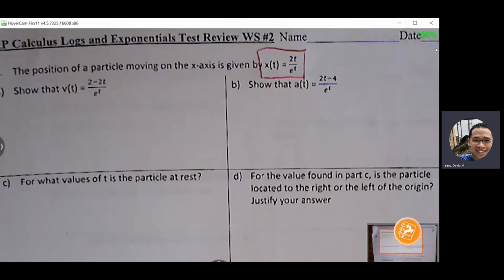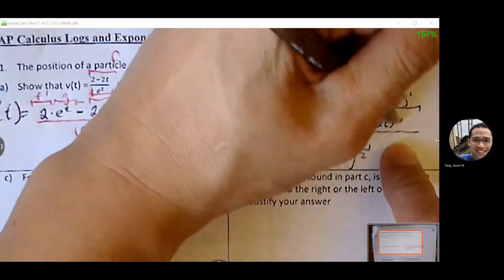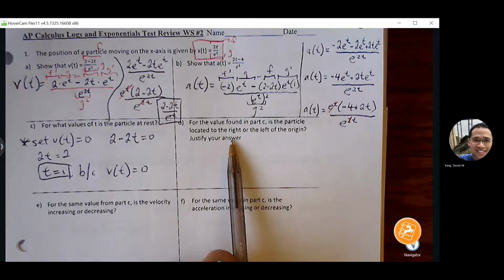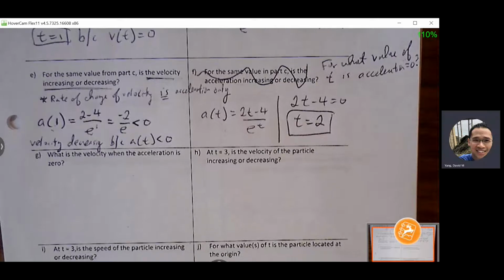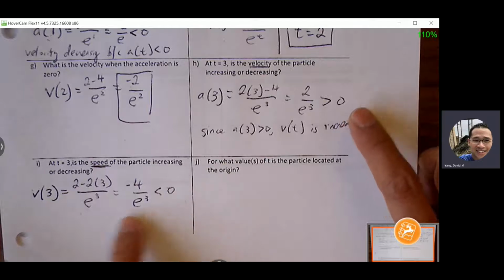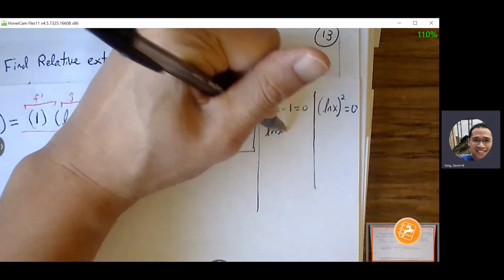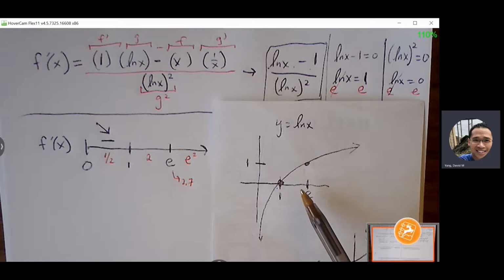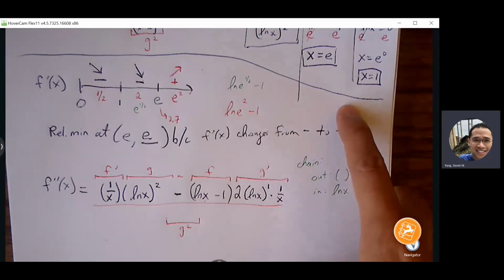Ch. 5 Test Review Day 2 Curve Sketch and Particle Motion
Wed Nov 10 2021